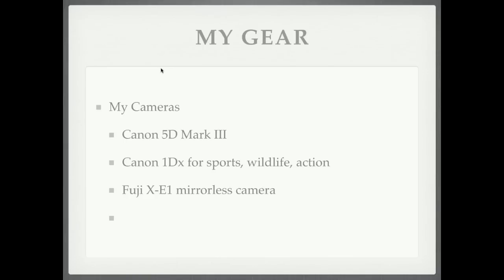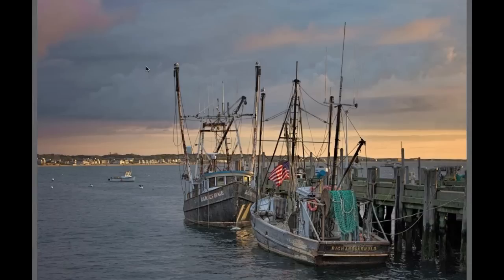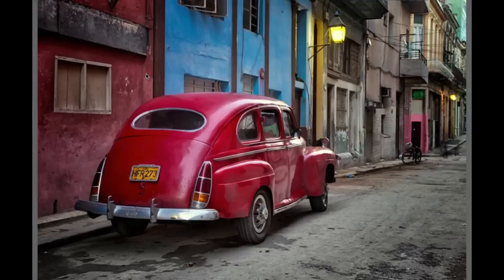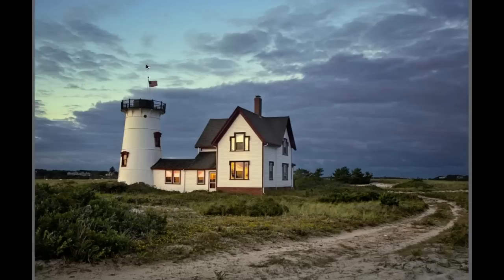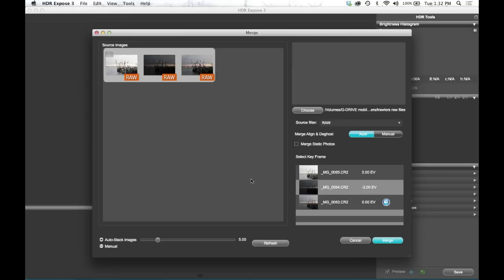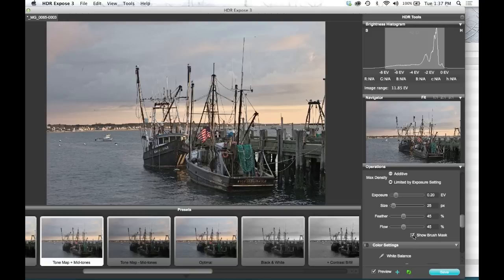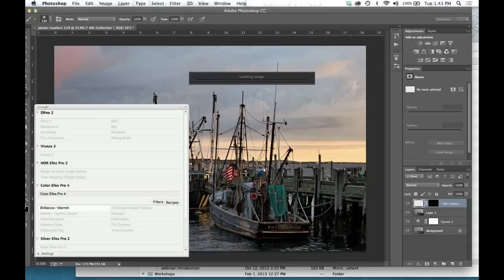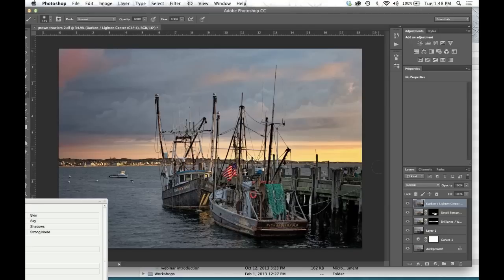131022 Betty Wiley Webinar Part 1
In this webinar, Photographer Betty Wiley describes her tips, techniques and workflow to capture stunning landscape photos and process them with HDR techniques using HDR Expose 3 by Unified Color. Betty's photos capture the actual feeling and mood of each location with "True Color" natural looking results without, halos or color shifts often associated with the "HDR Effect". Anyone interested in fine art landscape photography will benefit from watching both parts 1 & 2 of this webinar.